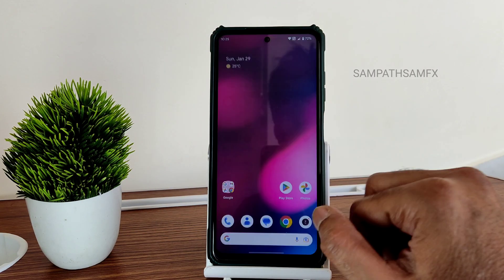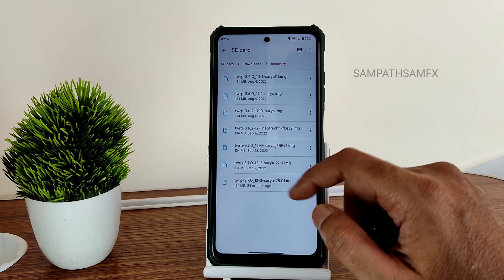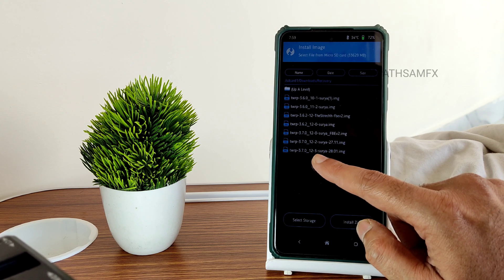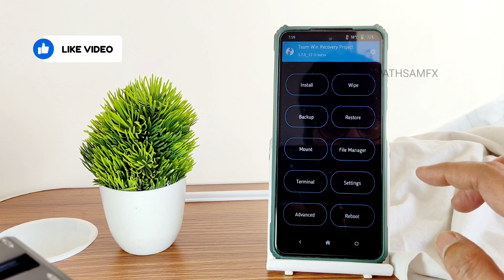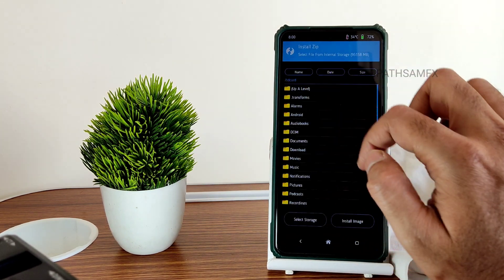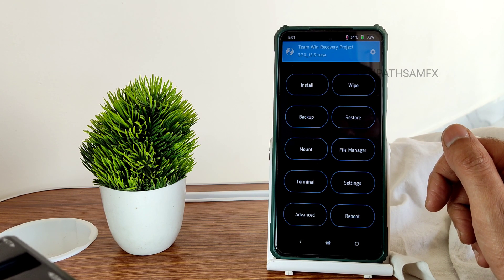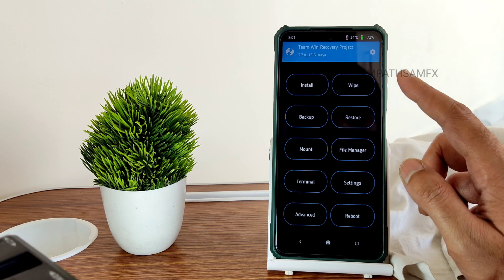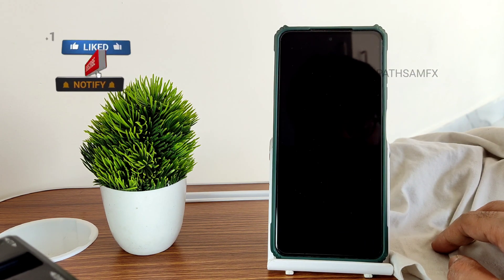Team Win Recovery Project 3.7.0 12-3 FBEv1 & FBEv2 New Update Poco X3 NFC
For FBEv1/FBEv2 (A12-A13)
by brigudav